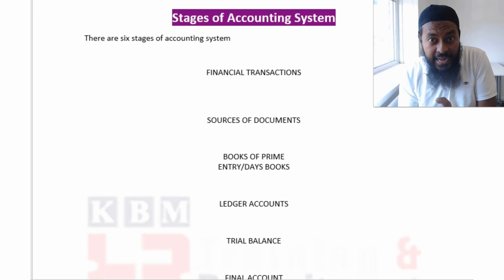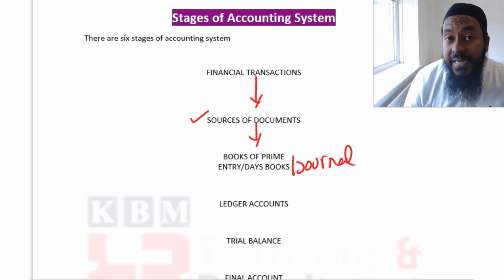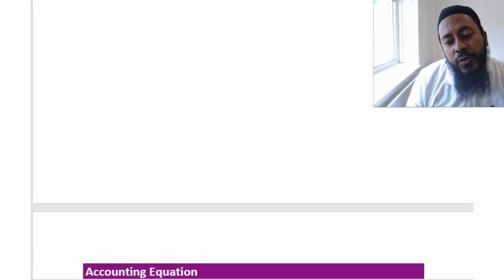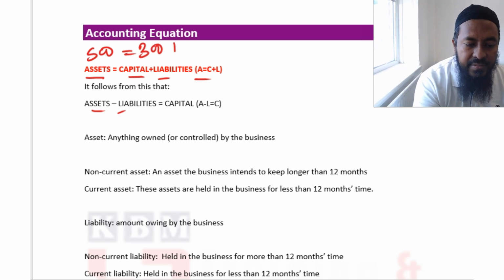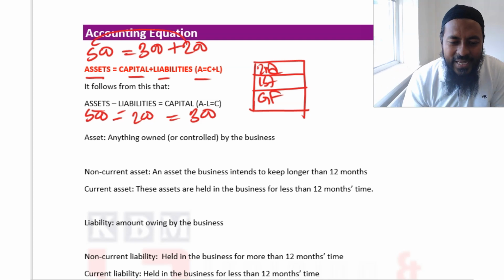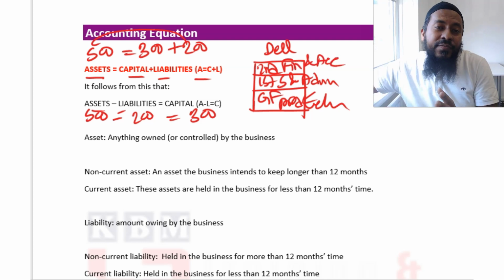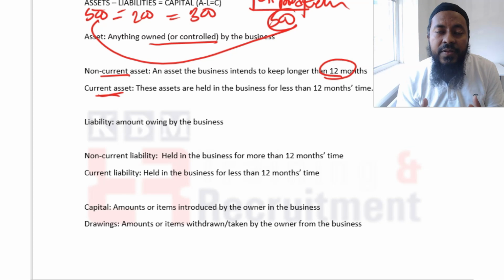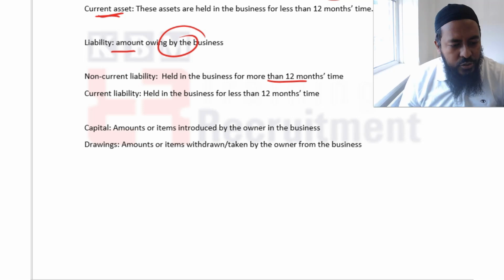Learn Accounting in 60 minutes, Accounting equation (Part 1 0f 6)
yes in just 60 minutes, you learn accounting & bookkeeping. This is the first video covering accounting equation. KBM TR is here to help you smooth learning platform. Our small video tutorials will help you gaining exam confidence.

This is part 1 of 6 from the playlist "Learn accounting in 60 minutes" from KBM TR.

This video is must for AAT level 2 ITBK bookkeeping transaction students and beginners in accounting. Also ACCA fia Fa1, Fa2 and acca knowledge FFA students will find this handy.
Any one just started learning accounting and bookkeeping, these videos will guide them learning smoothly.